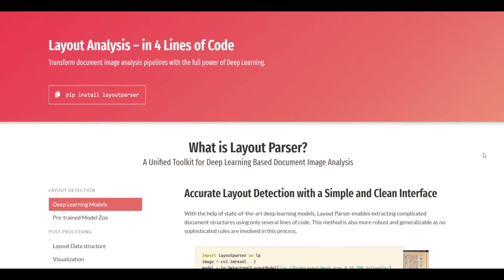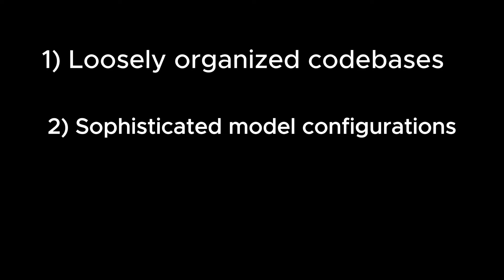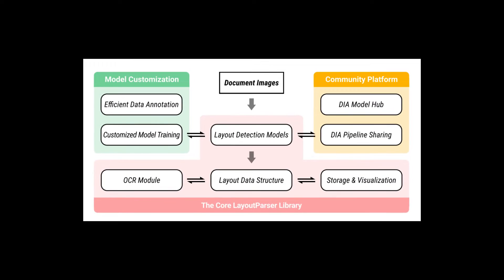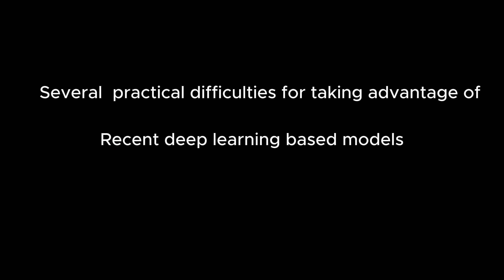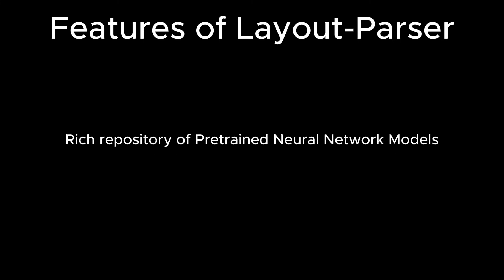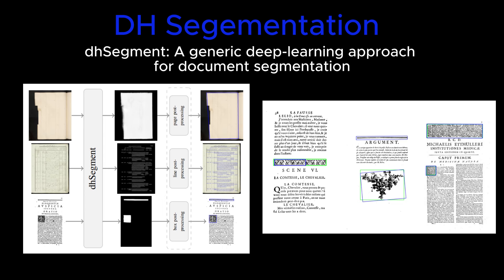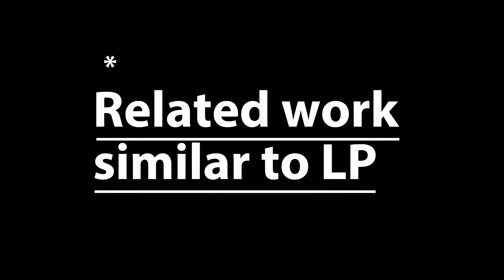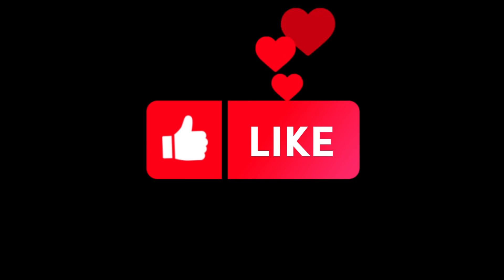LayoutParser: Your Ultimate Guide to Document Layout Extraction and Analysis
Welcome to our in-depth exploration of LayoutParser – the powerful Python library revolutionizing document analysis! 🚀 In this video, we'll unravel the mysteries behind LayoutParser, diving into its features and showcasing real-world applications across various projects.

📋 What is LayoutParser?
LayoutParser is a versatile tool designed for extracting structured information from documents by understanding their layout. Whether it's invoices, research papers, or forms, LayoutParser empowers you to unlock valuable data effortlessly.

🔍 Why LayoutParser?
Discover the myriad of projects where LayoutParser shines! From automating data extraction in administrative tasks to enhancing research workflows, this tool has found a home in diverse domains. We'll explore applications in healthcare, finance, academia, and more.

🛠️ How to Use LayoutParser:
Fear not, as we guide you through the step-by-step process of implementing LayoutParser in your projects. Learn the basics, explore advanced features, and witness firsthand how this library can elevate your document analysis game.

Whether you're a data scientist, developer, researcher, or anyone dealing with document-centric information, this video is tailored for you. Unlock the potential of LayoutParser and take your document analysis skills to new heights!

👩‍💻 Ready to get started? Hit play now and become a LayoutParser pro! Happy coding! 🚀✨